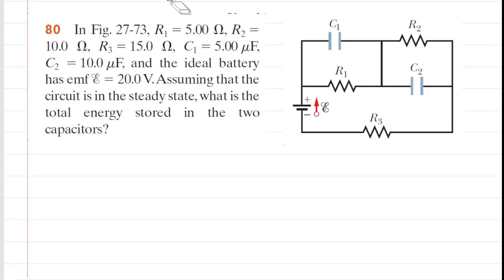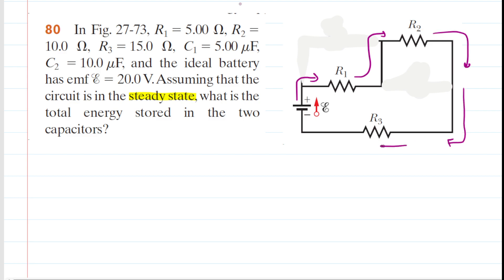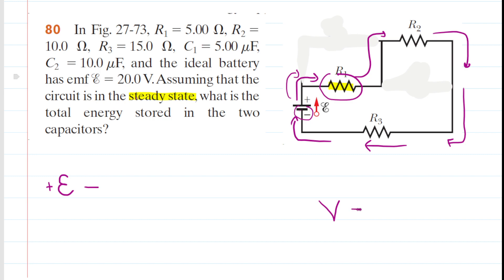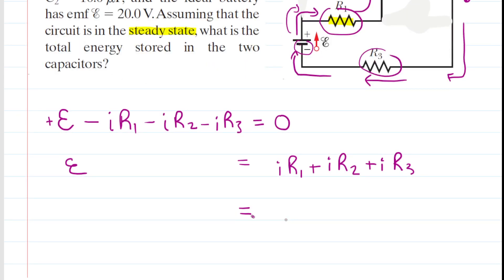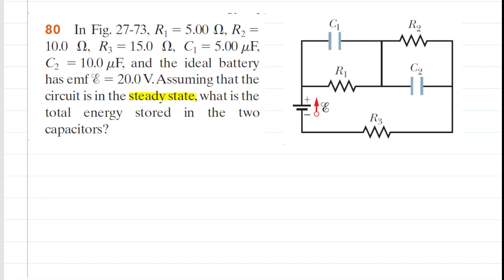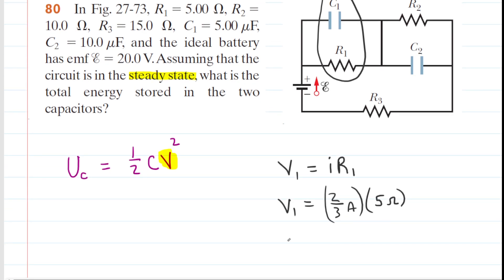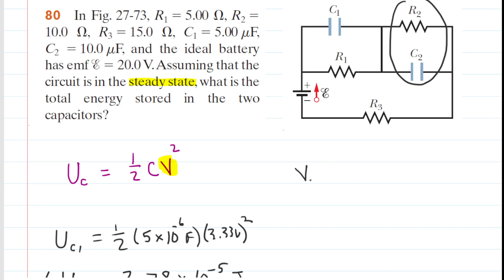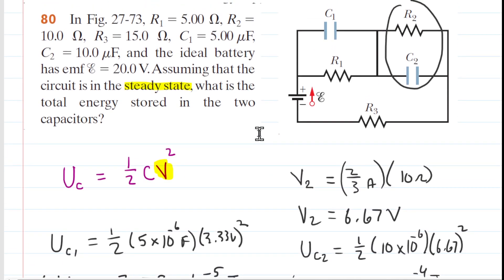In the given figure r1=5 ohm r2=10 ohm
In the given figure, R1 = 5.00 ohm, R2 = 10.0 ohm, R3 = 15.0 ohm, C1 = 5.00 uF, C2 = 10.0 uF, and the ideal battery has emf E = 20.0V. Assuming that the circuit is in the steady state, what is the total energy stored in the two capacitors?